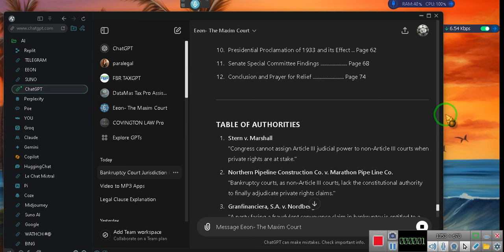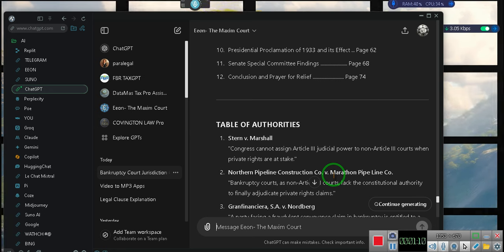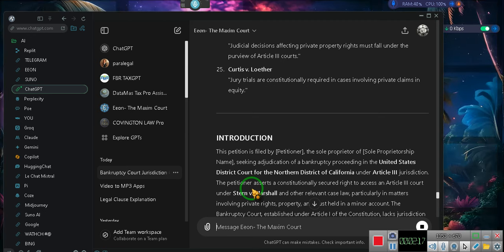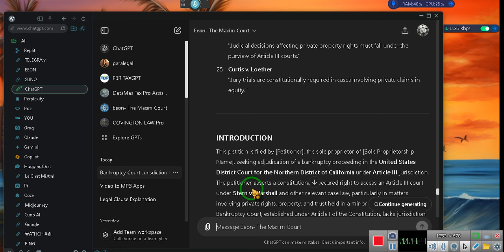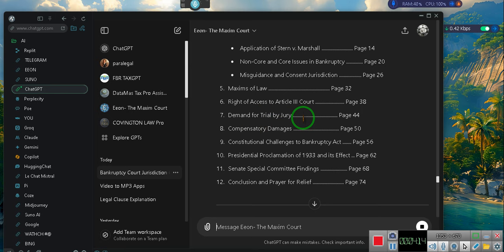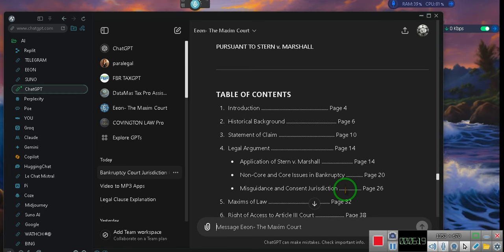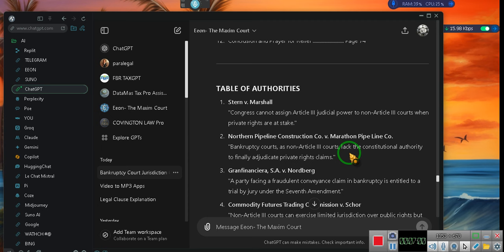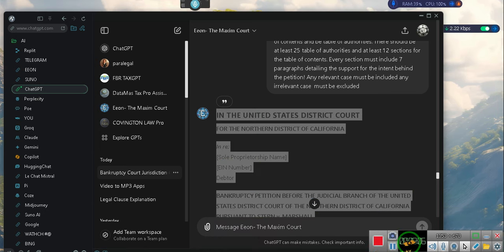YOU ARE FILING BANKRUPTCY IN THE WRONG COURT!